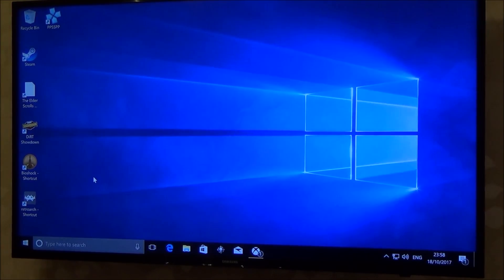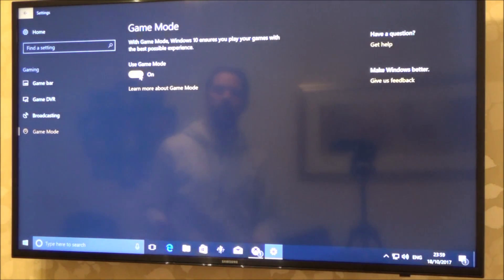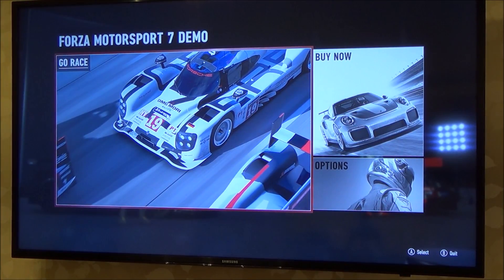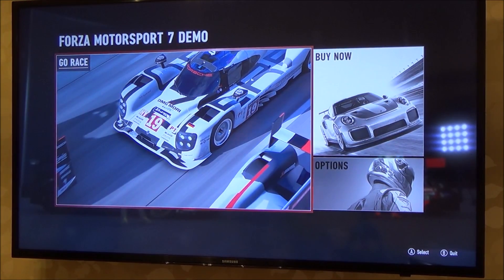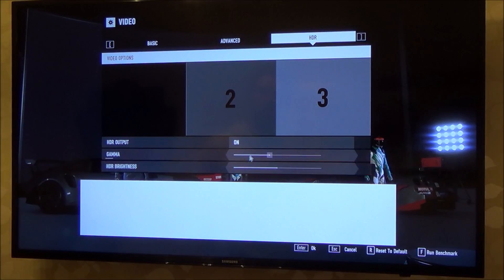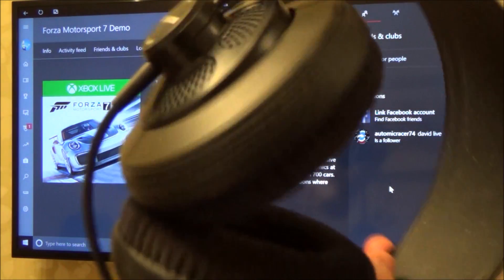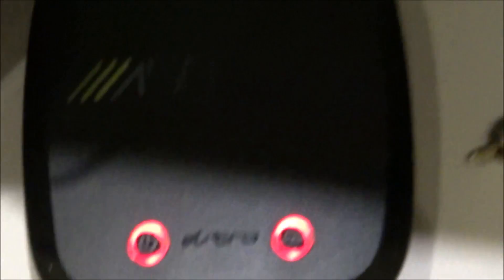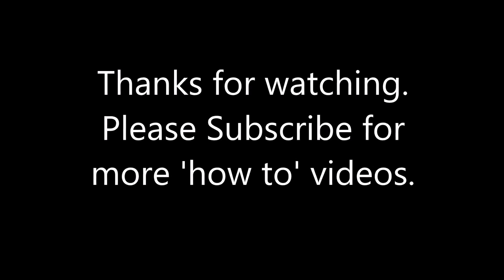3 EASY Ways to improve Windows 10 PC Gaming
Hi, this video shows you 3 things you can do to get the most out of your gaming experience on Windows 10.
Number 1: Enabling Game Mode on TV, Windows 10 and on Game.
Number 2: Enabling HDR on TV and Windows 10.
Number 3: Enabling Windows Sonic or Dolby Atmos for Headphones.
The game in the video is Forza 7.  The TV is a Samsung UE40KU6000K. The PC is running the Windows Creator Update and has a NVIDIA GeForce GTX 1070 Graphics Card.